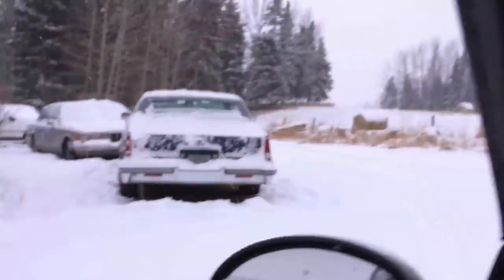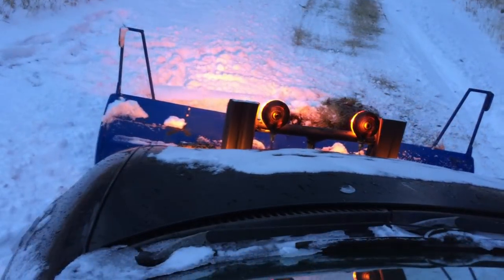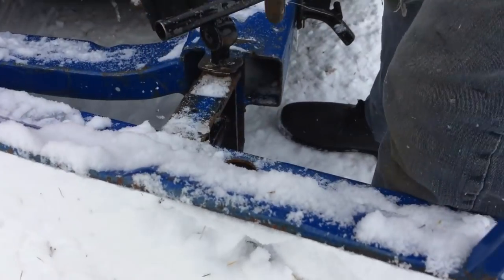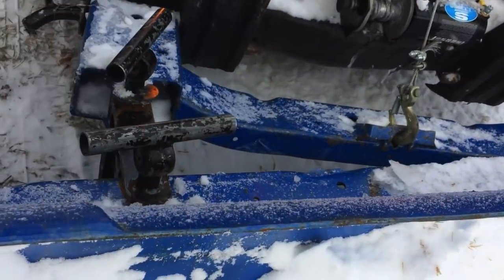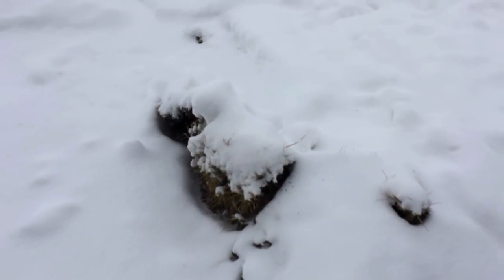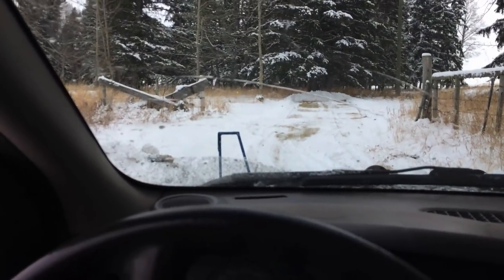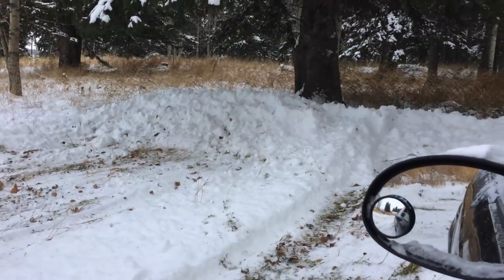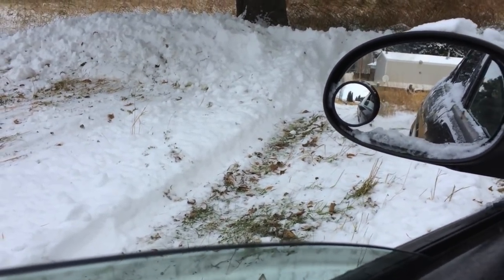Snow Plowing 2017, First Snow Fall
Plowing snow with my 2000 Dodge Neon plow car & homebuilt plow blade. The snow was very wet & heavy, tough going but with the ground being soft I didn't wanna use my traction rings & tear up the grass.